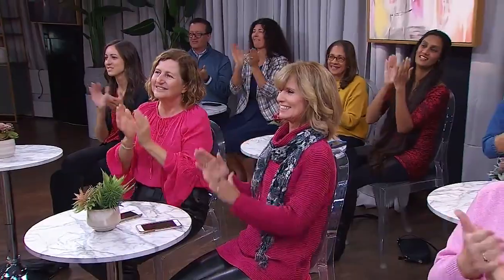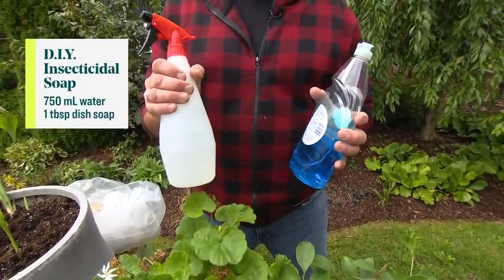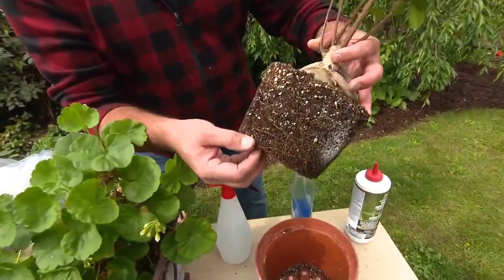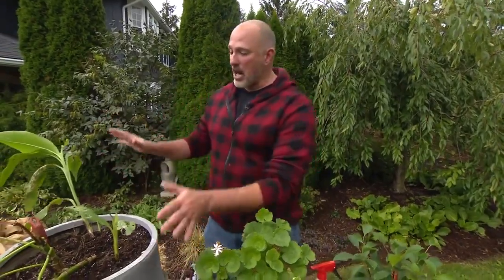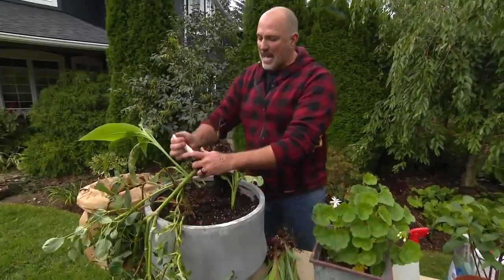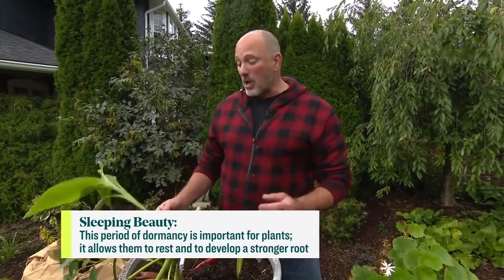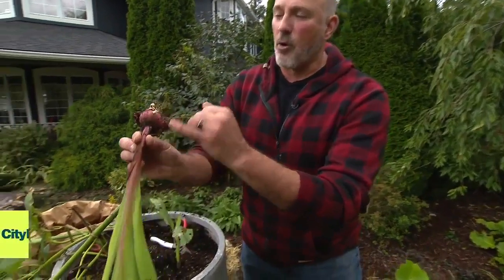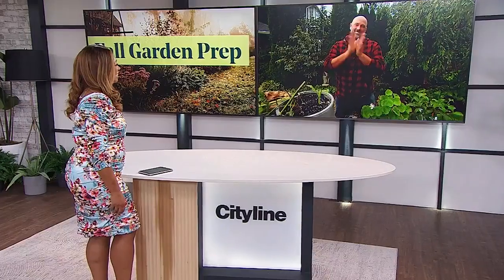3 things to know when preparing your garden for winter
Gardening expert Carson Arthur shows how to prepare for the winter by pruning our trees. “This bag with the straw and all the dahlias in it, go into the basement or a dark cool room, for the ENTIRE winter.”